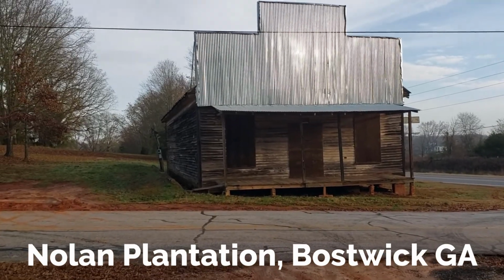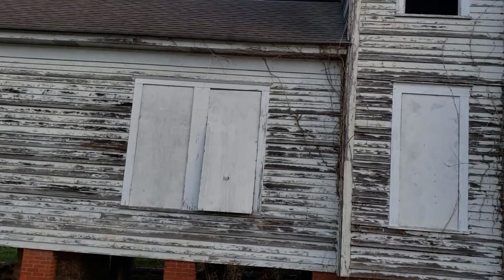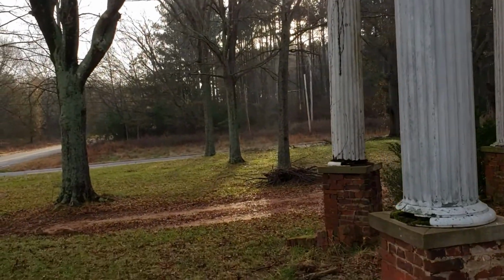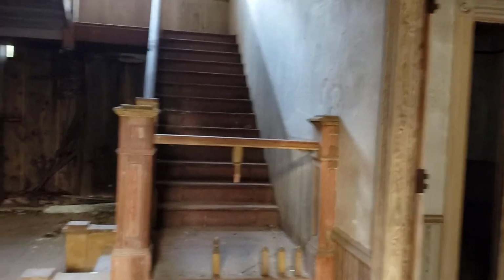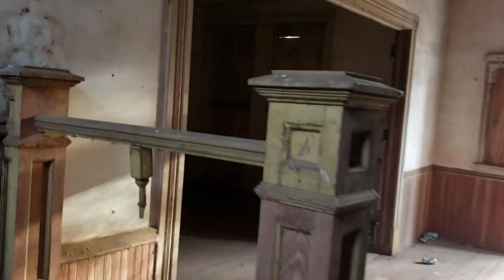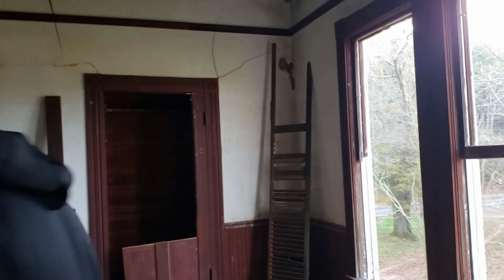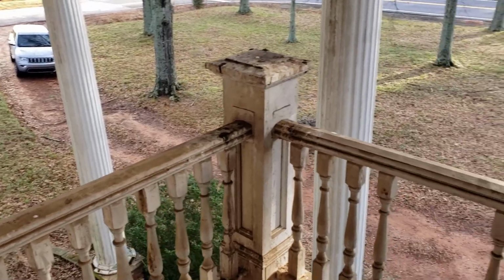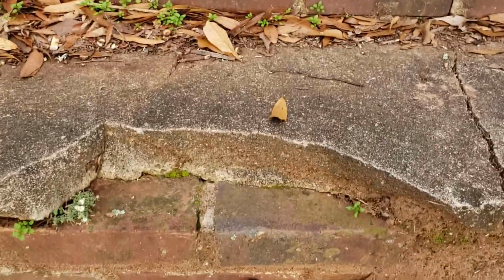Nolan Plantation Bostwick GA | Matt and Eric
Hello everyone!

Here is an abandoned plantation house in North Georgia. The Nolan plantation, Bostwick GA.

Originally started around 1817 and consisted of about 2000 acres. The Nolan family acquired it in the 1850's. From what we had read is that the Nolan family had transitioned the plantation into share cropping before the civil war. The property still has many tenant houses, commisary(general store) first pictured, the original house built in 1817, and the final house (which is explored) built in 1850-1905 since many sources say different. The then farm opperated til 1970.

We love traveling and seeing these historic sites, especially before they're lost to time!

If you would like to make a donation to our PayPal, it would greatly help out the channel! If you make a donation, be sure to reveal your address so we can send you a thank you!!

Matt and Eric
Maysville GA, 30558